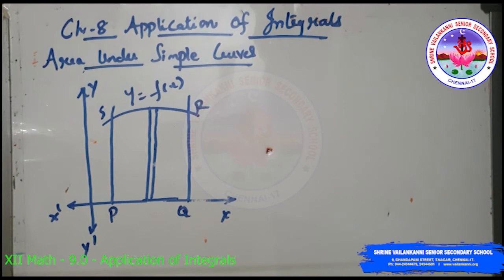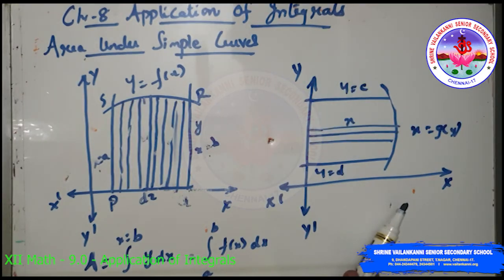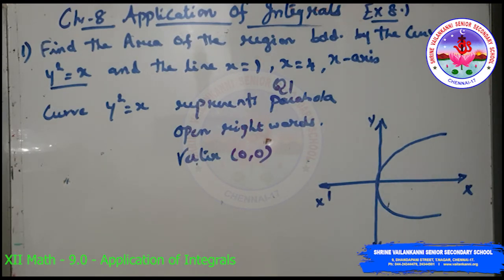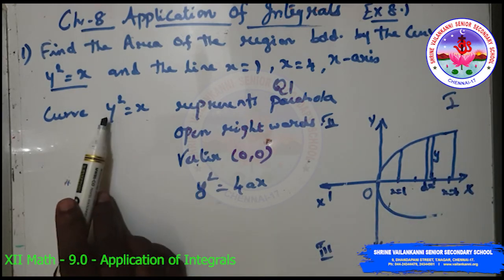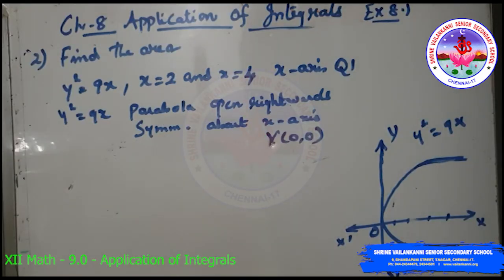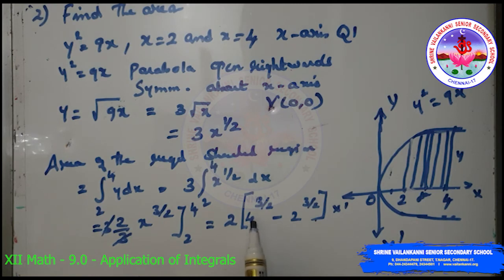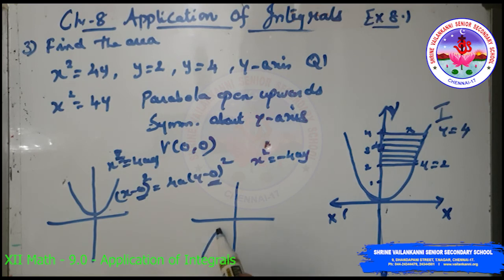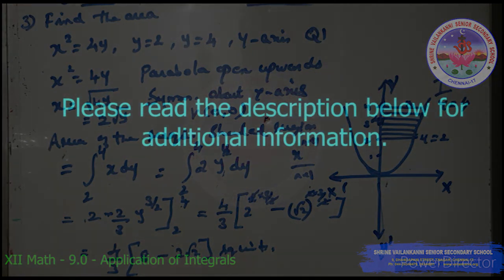SVSSS (12 CBSE) XII - Math - 9.0 - Chapter 8 - Application of Integrals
SVSSS XII - Math - Math - 9.0 - Chapter 8 - Application of IntegralsDuration: ⌛ 15m16s

Lesson Description:
Math 🧮 Class XII
Chapter 8 Application  of Integrals
Area under simple curves, Area of the region bounded by the curves, Rules of symmetry for tracing the curves. Exercise questions from 1 to 3 solved.